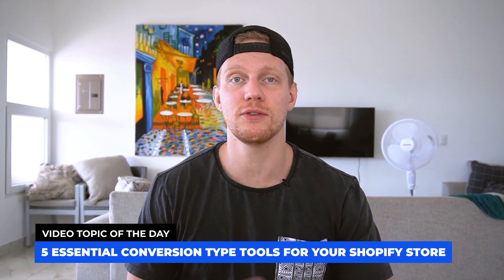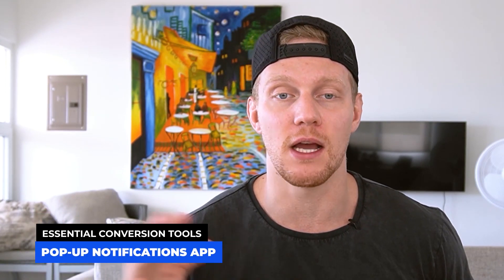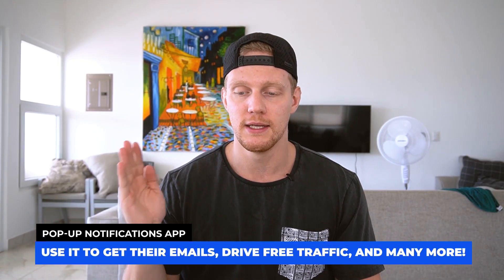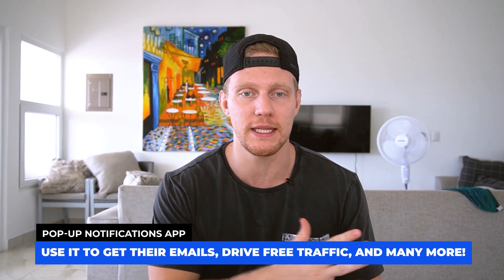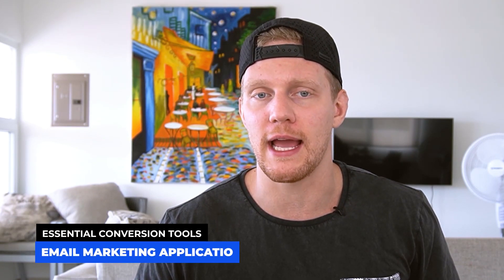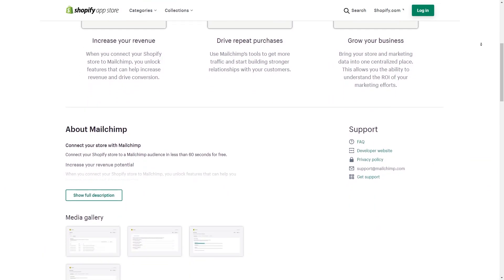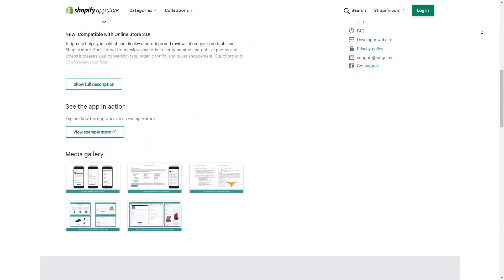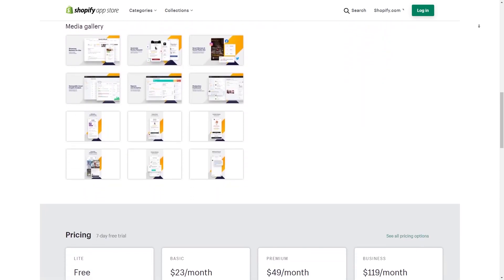5 ESSENTIAL Apps You'll NEED To Build A High-Ticket Shopify Dropshipping Business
Here are the top 5 essential types of apps that you'll need to increase conversions when building a high-ticket Shopify Dropshipping Business in 2021. Building a high-ticket Wholesale Shopify Dropshipping store will allow you to automate and use tools to convert the traffic that you bring to your website!

In this video, we're going to go through the top 5 best Shopify apps for conversion, and even give you some examples that I personally recommend and use through the past few months! These Shopify apps will allow you to increase your conversion rates which will give you more sales in the long run!

In this video, you'll learn the following:
- Shopify Apps For Conversion
- Shopify Conversion Tool Types
- How To Increase Your Conversion Rates
- High-ticket Shopify Dropshipping
- High-ticket Wholesale Shopify Dropshipping

Timestamps
0:00 Introduction
0:53 #1 Pop-up Notifications
2:23 Privy / Optimonk
4:25 #2 Live Chat Feature
5:22 Tawk / Chatra / Tidio
5:40 #3 Email Marketing
6:13 Mailchimp
7:34 #4 Product Reviews App
7:47 Judge.me / Stamped.io
10:15 #5 Recommended Products
11:30 Final Insights